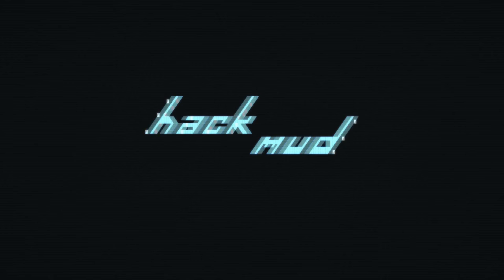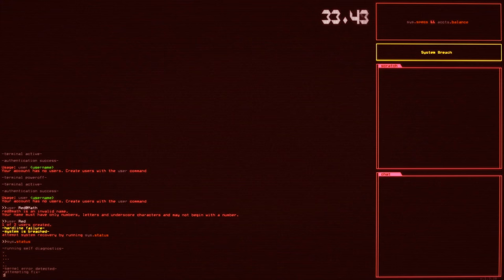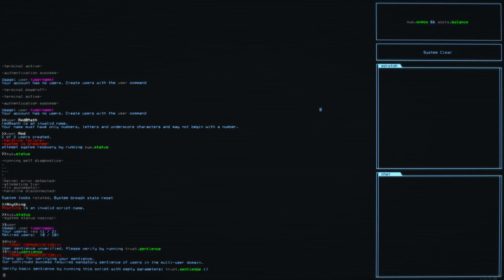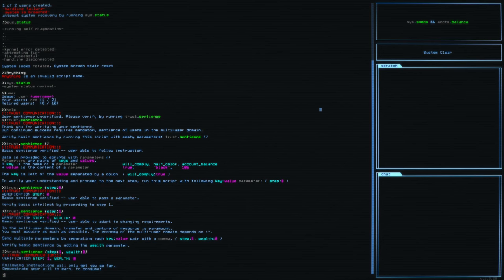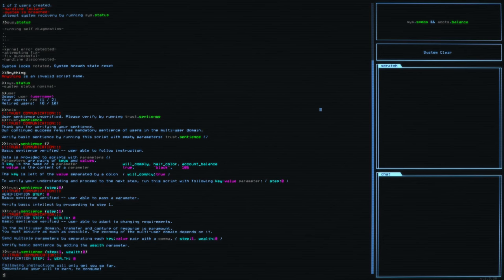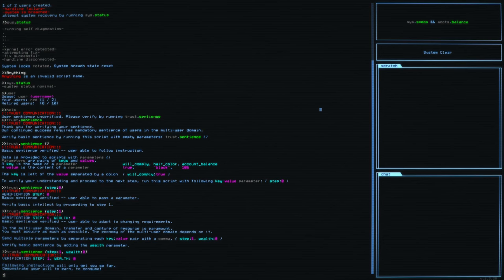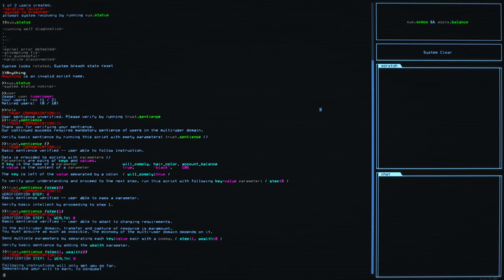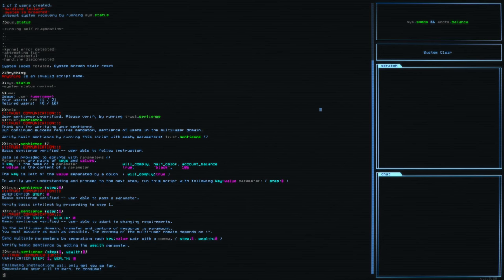Hackmud Let's Play Part 1 - trust.sentience - 4w4k3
h a c k m u d is a cyberpunk themed text-based hacking simulator for intel-compatible personal home computers. Get lost in a deep and complex world full of challenging puzzles as you engage in a rich narrative riddled with intrigue and deception.

h a c k m u d was born out of a feverdream melding of genres and a desire to play a game with a truly player-created world.

h a c k m u d started as a "this is ridiculous, but why not?" project I began in my free time, with the stipulation that I would work on it until it stopped being interesting. The first version was put in front of playtesters in early 2015, about 3 months into development. While it was as powerful and player-enabling as I'd wanted, no one could figure out what they were doing or supposed to do.

Nine months of tutorial tuning, teaching work, and story development later, playtesters were telling me the single player experience was good enough to sell on its own. To test this as well as see if the multiplayer improvements made the game viable, I opened a paid closed beta and found out that, by utilizing the single player experience as an introduction, the multiplayer was now something that players loved. I found that eager and talented users were devoting hours to building in-game apps and features. Surprised but pleased, I figured it was time to give this game a real shot.

With a grant of funding from IndieFund, the help of my production partner Kristen, and a few freelancers, I set aside my contract work and spent months giving h a c k m u d the presentation and polish it deserved, as well as scaling up its formidable backend to support a full complement of users. I'm now excited to share that the h a c k m u d I'm releasing is the game I wanted when I started out: a celebration of the early days of networked computing, an intrigue-filled MMO where every encounter tells a story, and a world where every player can create meaningful content for all players to experience.

Features

A deep, nuanced and engaging storyline full of discovery that will keep you guessing
Encourages deep exploration and testing the limits of the system through rich side-content
An intuitive retro-futuristic text-based computing interface that escalates to advanced with glitches, hidden commands, and arcane syntax
90s film style ‘hacking mode,’ for when you need to get some ‘serious’ hacking done
An original electronic soundtrack which will chill you out while exploring or amp you up when the pressure’s on
Persistent and constantly-evolving game universe powered by an almost endless stream of user created tools, puzzles, traps and much more
A fluid and organic class system determined by the currently loaded upgrades on your system
A fully scriptable in-game world with a global player-based economy of code and in-game botting
Regular balance patches to keep the game fun and engaging for players of all styles and at all levels of experience